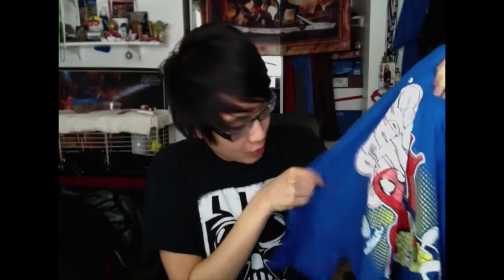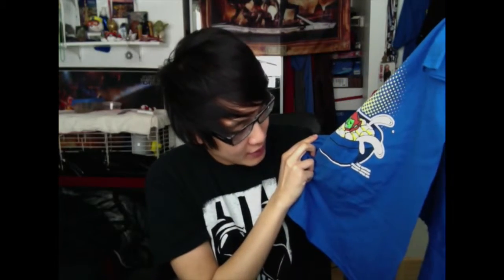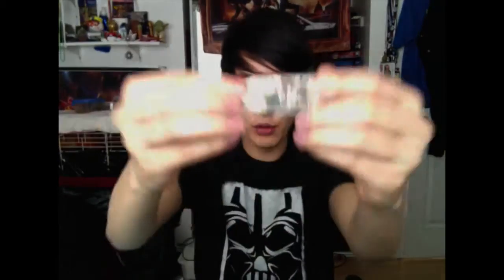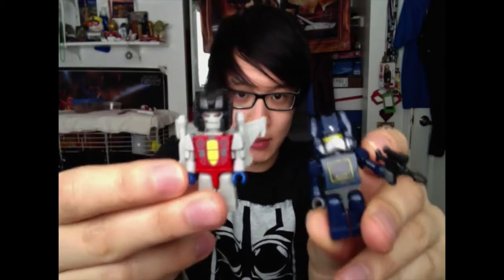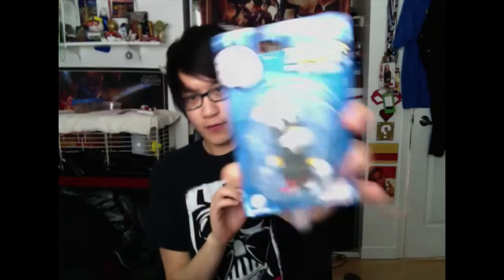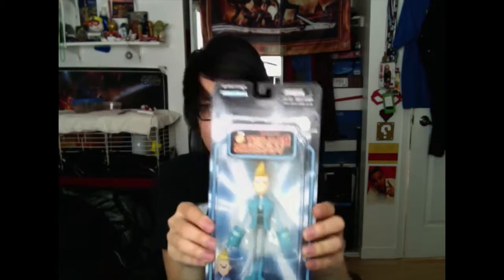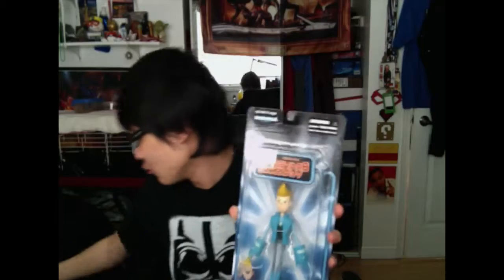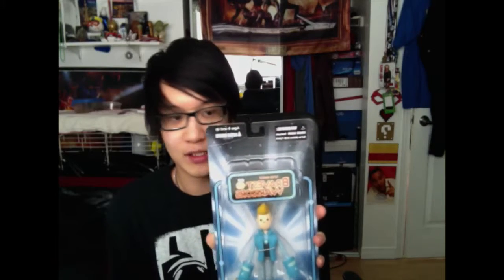Nerd Block Unboxing - April 2014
Nerd Block is a monthly subscription service that delivers a block of nerdom right to your door for 19.99/Month plus shipping.

Thanks for watching, if you enjoyed the awesome items go over to Nerd Block, if you want to see more unboxings and awesome videos SUBSCRIBE to my channel, check out my Facebook page, and FOLLOW me over on Twitter.